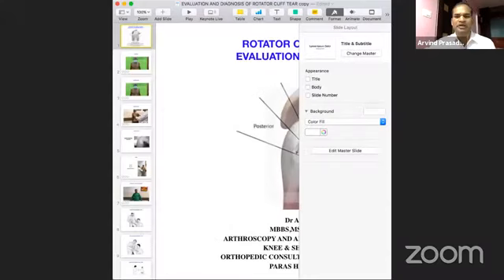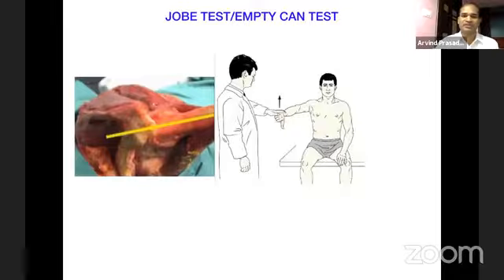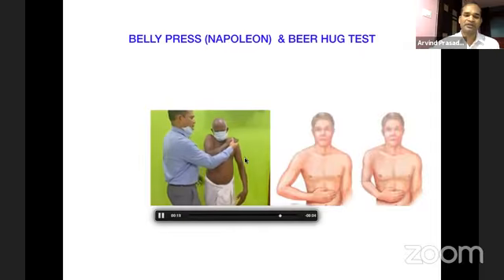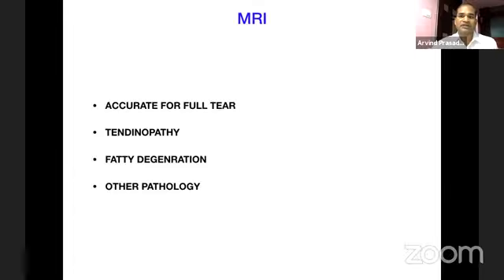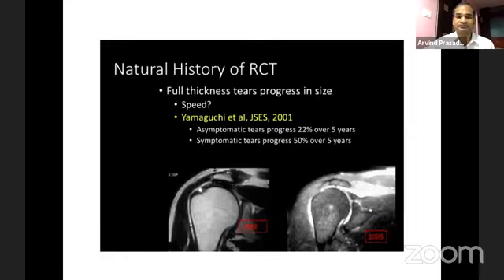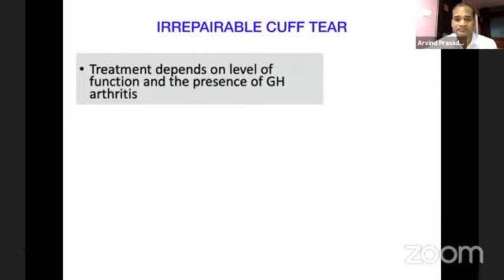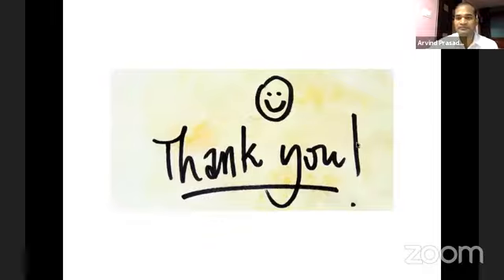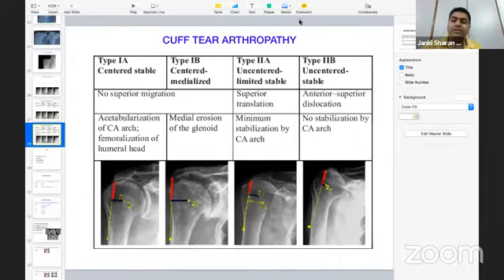"OREF India: Webclass for Orthopaedic Postgraduates: Dr Arvind Prasad Gupta : Rotator cuff Tears"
🗓️ Date: Tuesday 20 July 2021"